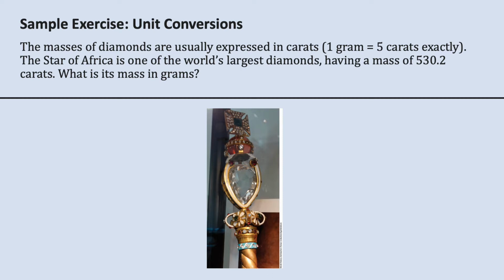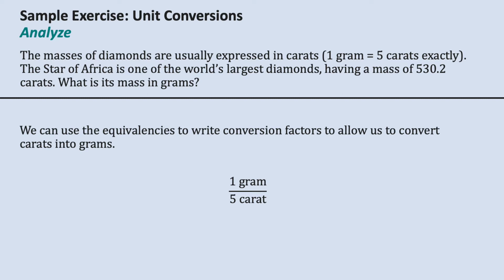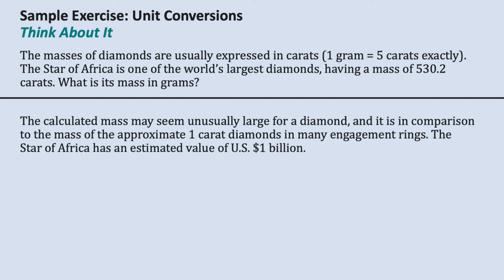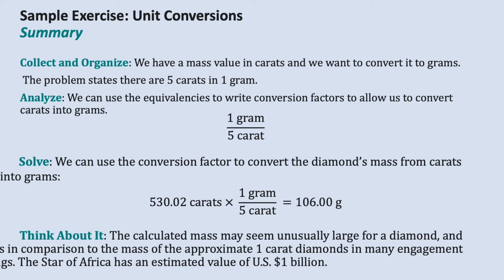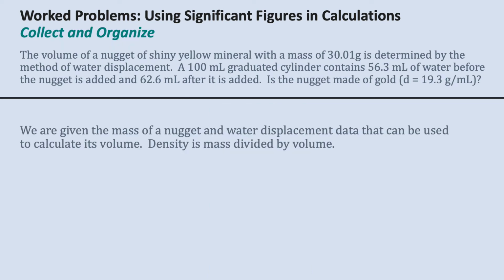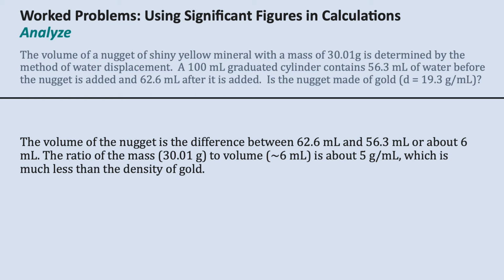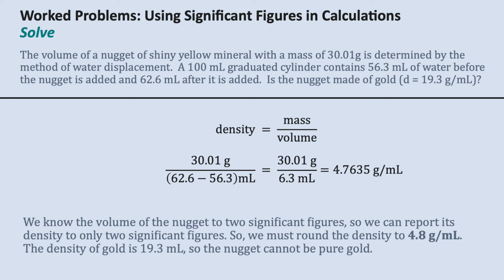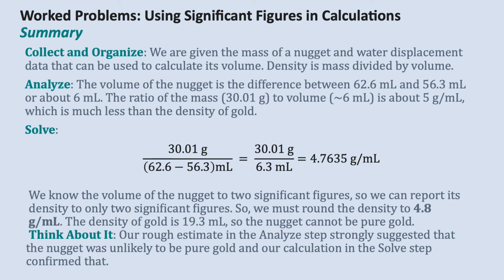module 1 chapter 1 worked examples